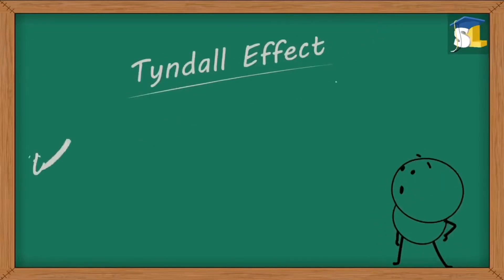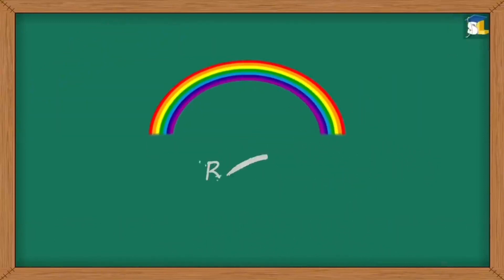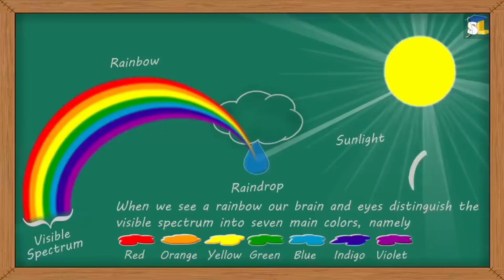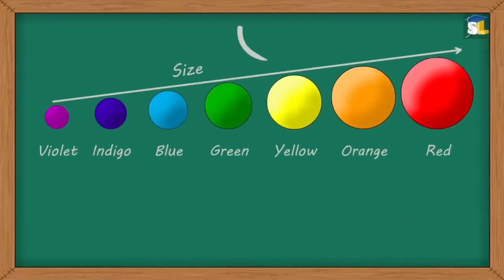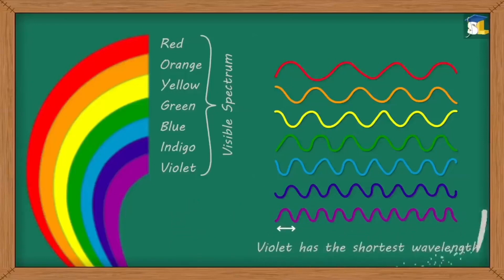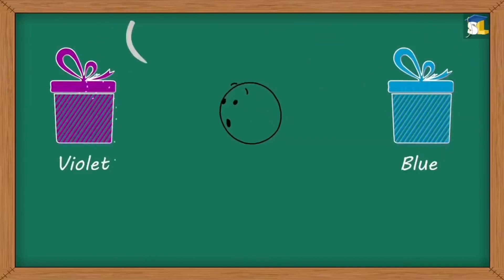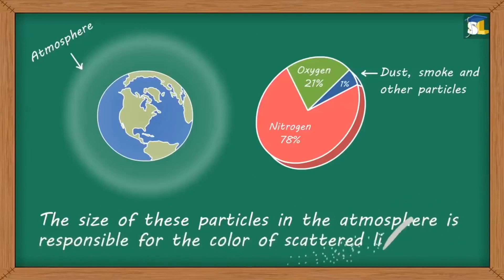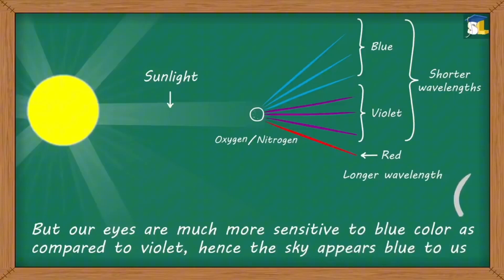Tyndall Effect - Why is the sky blue? (No intro)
It came at 0:00 in (link placeholder)